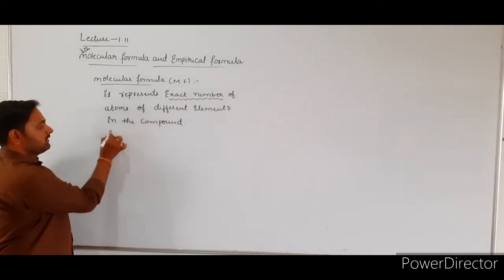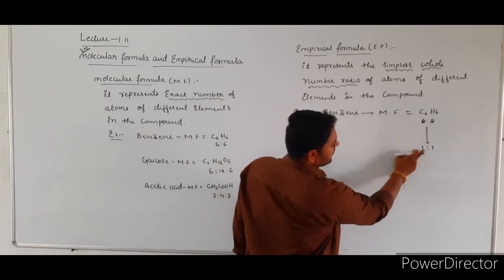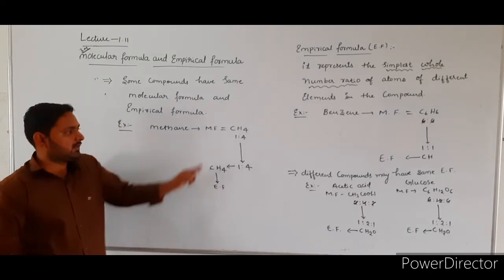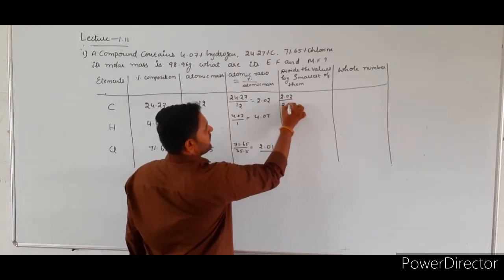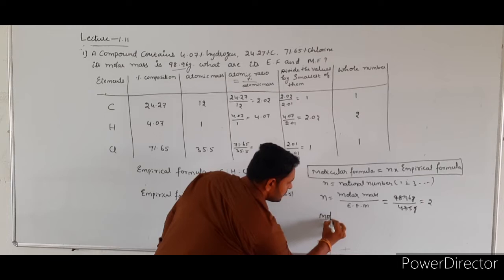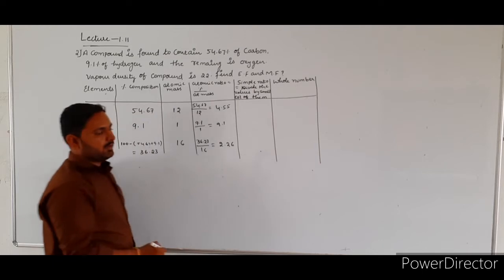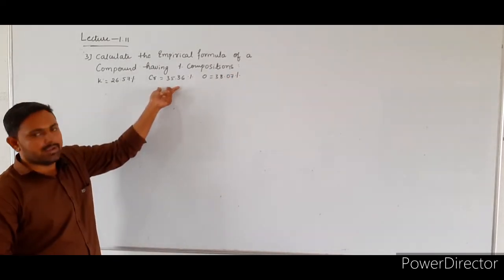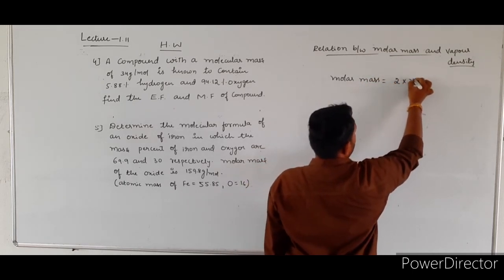LECTURE 1.11Some Basic Concepts of Chemistry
Molecular Formula and Empirical Formula